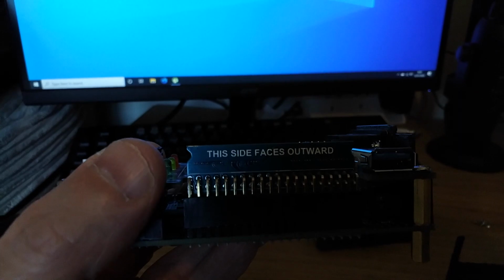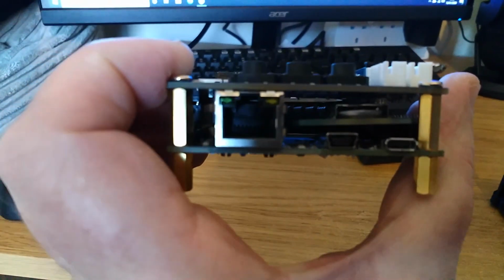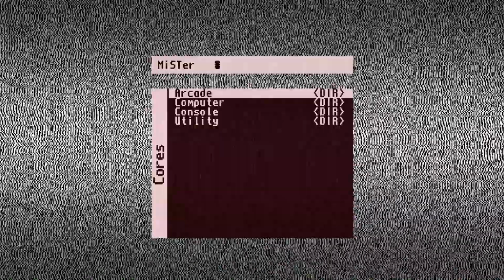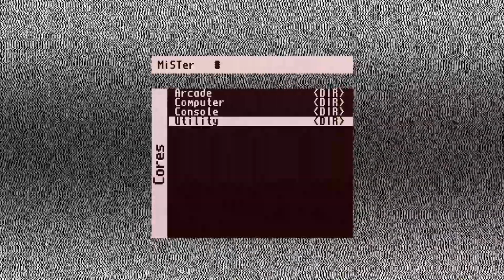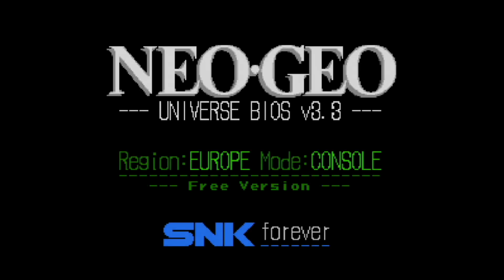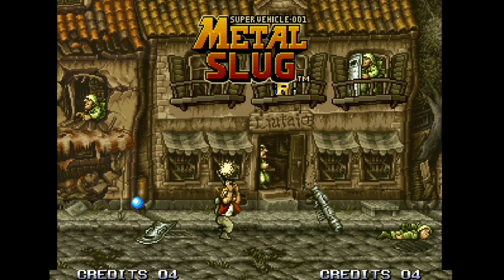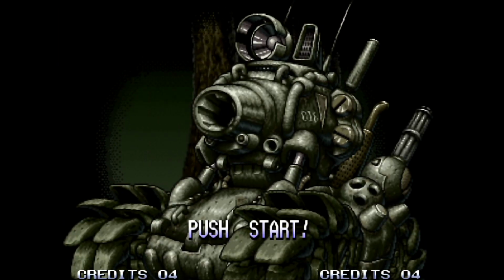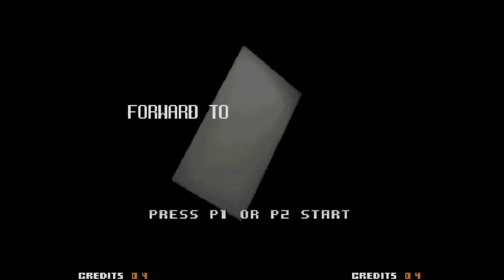MiSTer FPGA Hardware Review and Neo Geo Core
Using the DE10 Nano Cyclone 5 from Terasic inc.

Also has the IO board, USB hub, 3d printed case and 128mb ram expansion